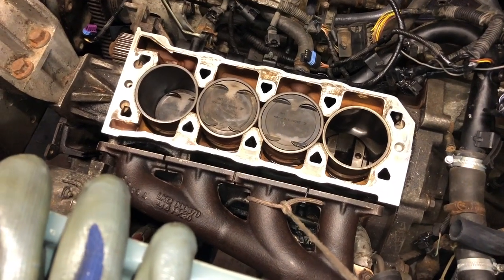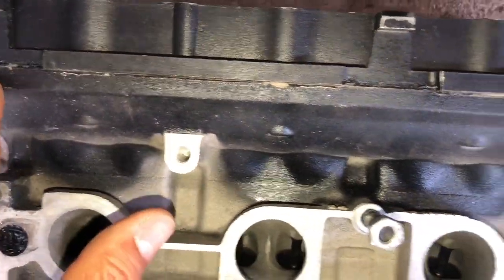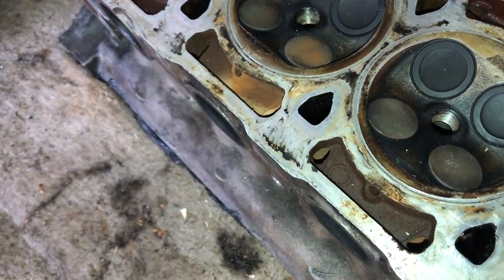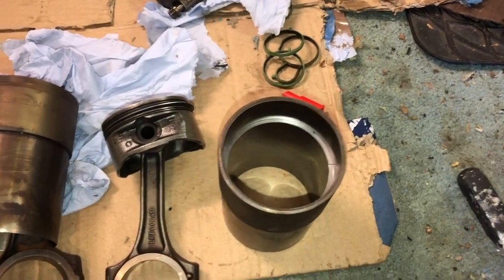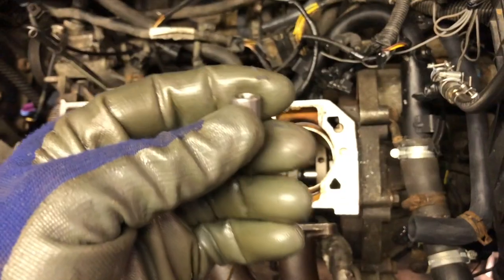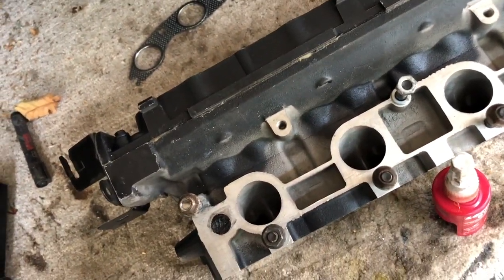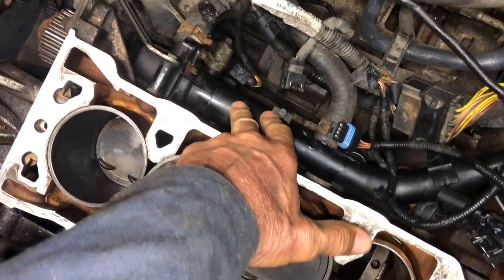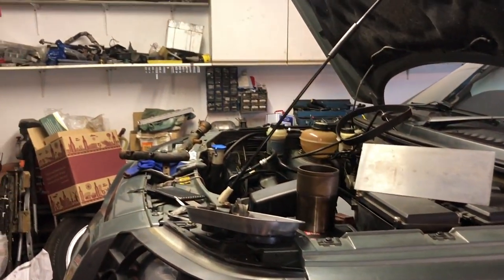MG Rover K-Series Engine Rebuild Do's & Don'ts. Extra Hints & Tips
During a recent K-series 1.8 rebuild of a poorly built engine, a list of Do's and Don'ts on engine rebuilds came to mind that I am sharing here.  Let me say this is my personal perspective from analysis of this engine and experience from rebuilding others over the years.  I am sure there are other more qualified experts on this engine out there, so by all means contribute and discuss  in the comments but keep differences of opinion civil!  Engine balancing is a larger subject that I didn't really discuss much as there are better videos out there, so please look up those and my balancing was a bit crude but still some improvement over standard.
For full rebuild details of course use a Rover / Haynes workshop manual.  This video is just some extra points to check.  For instance a lot of people have there own preference for head gasket, my preference is the MG6 and KV6 type of MLS gasket without aggressive fire rings.

As shown in this video:  Do’s and Don’ts of an MG Rover K-series engine rebuild:
Don’ts:
1. Don’t Over-skim the Cylinder head. Min height 118.75mm according to OEM.  Time 0:45 in video
2. Don’t use silicon, definitely not lots of it, on the Camshaft retaining ladder.  Time 2:08 in video
3. Don’t over-tune it like adding a turbo without changing anything else!  This engine had a melted piston!  Time 4:28
4. Don’t ignore bad indents on the head, skim or replace.  Time 6:58
5. Don’t ignore scatches or corrosion on the surface of the block.  Time 8:02

Do’s;
1. Do use the N-series head gasket.  My personal favourite. Time 8:26
   (Also I should add use the 10.9 high tensile strength head bolts)
2. Use the PRT thermostat. Time 9:06
3. Use the stronger Oil Rail 9:26
4. Check piston/conrod balance between rods/pistons 9:35
5. Set the piston ring gaps (especially if doing a turbo conversion) 10:41
6. Locate the piston ring ends correctly on assembling. Time 11:37
7. Check Liners are even and protrude over the block 3 to 4 thou.  Time 12:12.  Also see fitting shim later at time 19:16
8. Align pistons correctly, arrow to front. Time 12:28
9. Clean out the hydraulic Tappets / Lifters. Time 12:55
10. Use liner clamps to stop liners moving on engine rotation.  Time 13:23
11. Use steel head dowels and check depth/ height.  Time 14:18
12. If using a ‘manual tensioner’ type cylinder head to replace an automatic tensioner style one take care to block unused holes.  Time 15:19
13. If looking to buy a new head, check head height.  Time 17:19
14. Grind out any water way flashing.  Time 18:08
15. Fit liner shims if liners sunk or flat with block.  Time Time 19:14
16. Seal the liners (and shims). I used Hylomar in the end Time 20:36
17. Check the oil rings don’t flip out and get bent while fitting.  Time 21:43
18. Check for rusted pipes and leaks - e.g. water pump inlet pipe.  Time 22:47
19. Check / replace if necessary the expansion tank.  Time 23:18
20. Plug the rear (gearbox side) water hole in inlet manifold (a minor leak improvement).  Time 25:12
21. Check for cracks in belts. Time 25:59

OR you can support me by using the following Amazon and Ebay links to buy stuff that you would usually get, it will not cost you anything more, but will help this channel.

The N series head gasket: ebay UK
Ebay USA
Updated oil rail, ebay UK
Haynes workshop manual Amazon UK
Rubber disposible gloves are also useful: